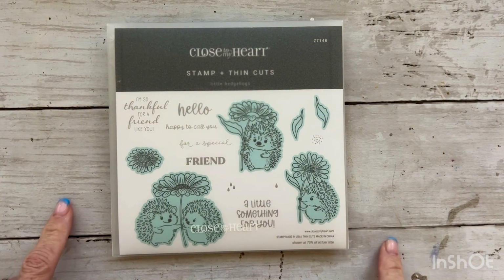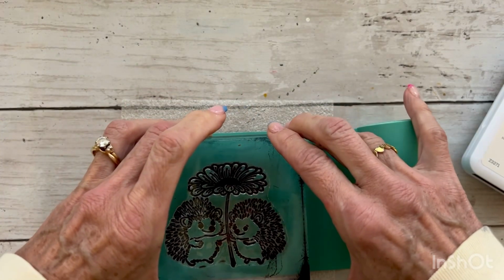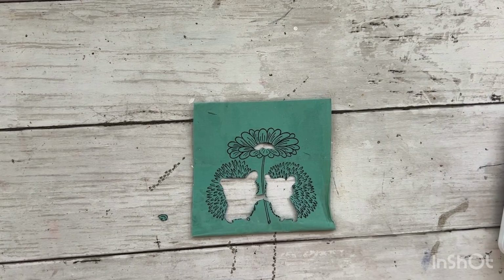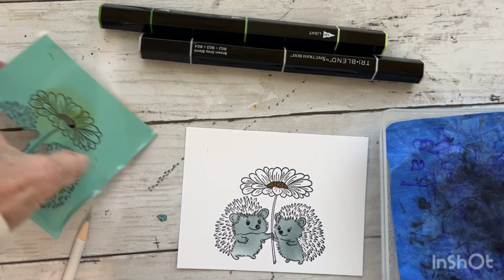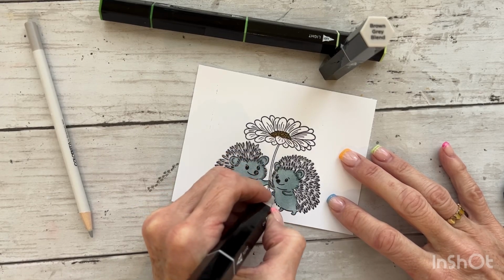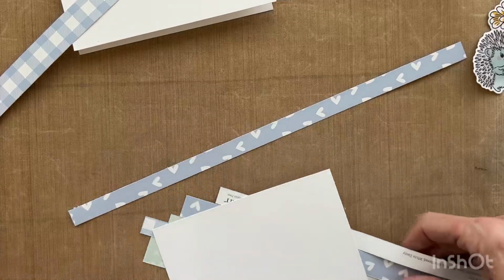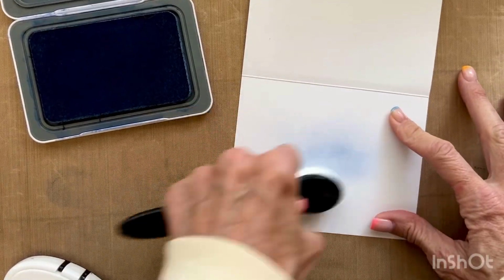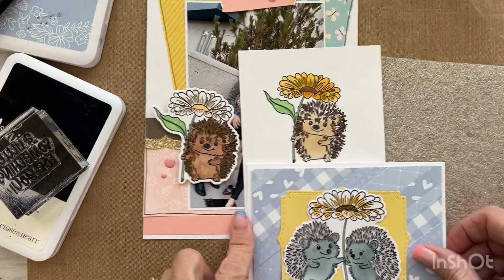Let’s Make Coordinating Stencils For Our Stamps!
Products Used:

Z7148 Little Hedgehogs Stamp & Thin Cut
X9058 Mix- In's Paper Pack March/April 2024
#1385 White Daisy Cardstock
X6066 Honey Butter Cardstock
Z6537 Periwinkle Stamp Pad
Z6539 Mist Ink Pad
Z6521 Sundance Ink Pad
Z7038 Natural Landscape Color Pencils (retired)
Z2529 Gold Yellow Triblend Marker
Z2475 Brown Grey Triblend Marker
Z2485 Light Green TriBlend Marker (retired)
Z3686 Stitched Fancy Brackets Thin Cuts
Z4572 Blending Brushes
Z3271 Archival Black Ink Pad
Z5444 Masking Tape Bundle
Z7010 Adhesive Runner (retired)
Z1836 Non-Stick Micro-Tip Scissors (unavailable)
Z2060 Thin Foam Tape (retired)